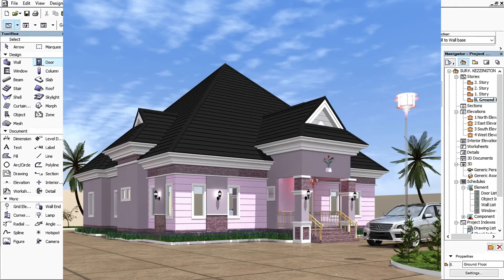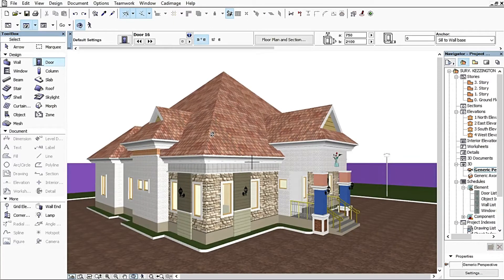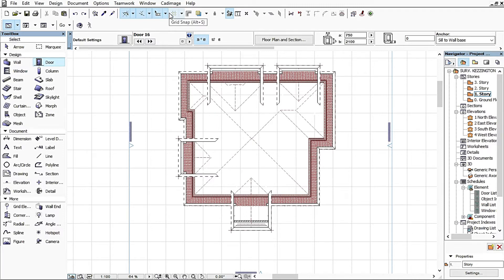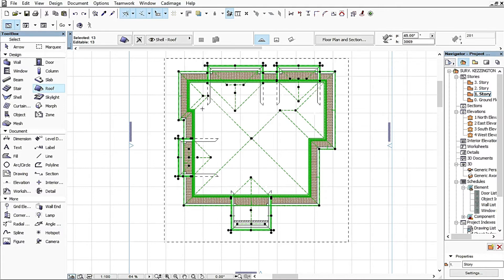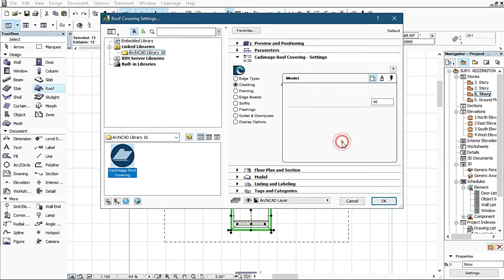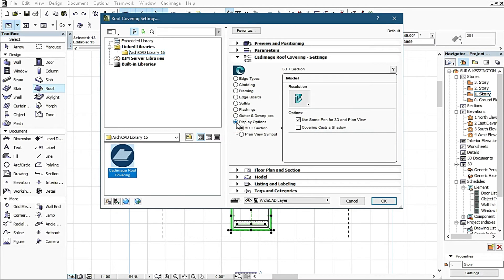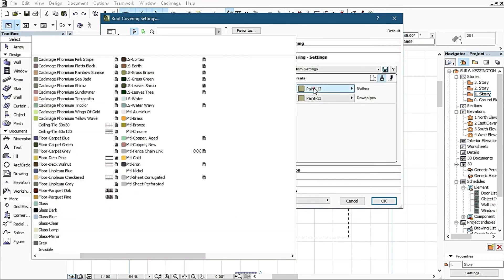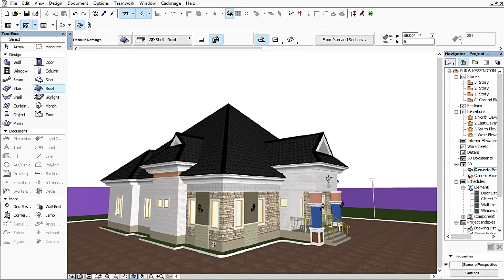ARCHICAD ROOFING WITH CADIMAGE ROOF COVERING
Archicad roof settings in the archicad software does not promotes the professionalism in the roofing designs as expected.

Cadimage is another software installed in archicad (all versions) that helps in promoting the realistic features needed in a design.